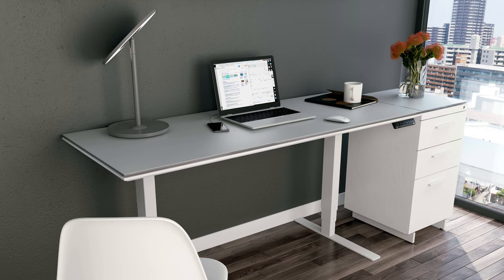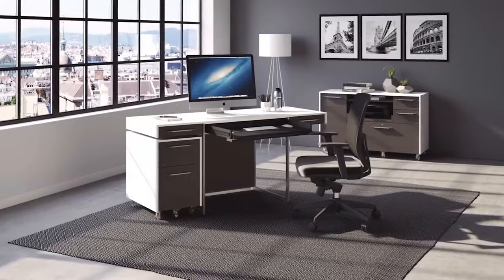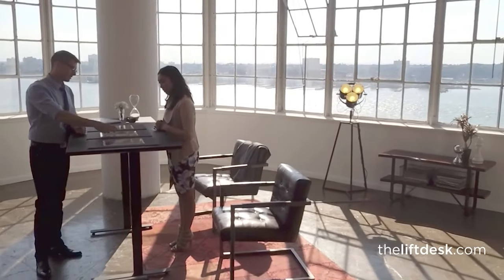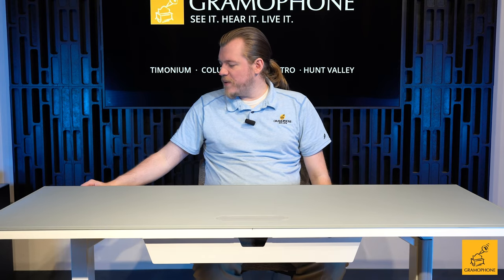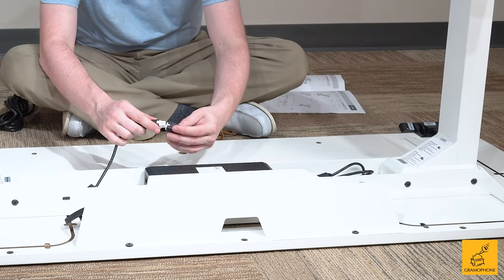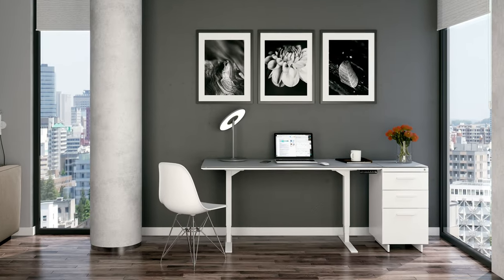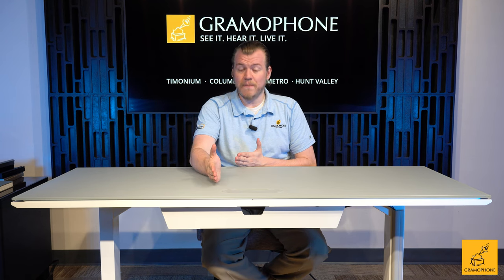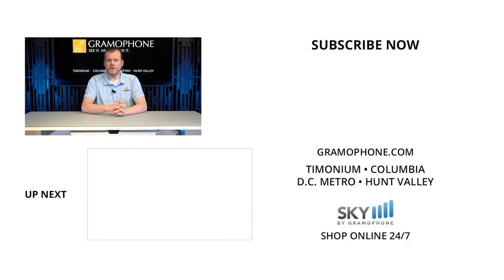BDI Centro 6451 | Height Adjustable Standing Desk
Vary your daily routine while improving your health with the height-adjustable Centro Lift Standing Desk. This electronically powered, adjustable sit+stand desk features programmable height memory settings and zero-tolerance for cable visibility. Whether embracing the health benefits of a standing desk - or just looking to create an impressive home office - the Centro Lift sit-to-stand desk will elevate any workday. Also available in a larger 6452 model.

00:00 Intro
00:51 Who is BDI?
1:23 Benefit from the Centro
2:05 Smooth and Easy Adjustment
2:42 How to build
4:19 A Professional Look
4:53 Available in Two Sizes
5:23 Outro

Products Mentioned:
BDI Centro 6451